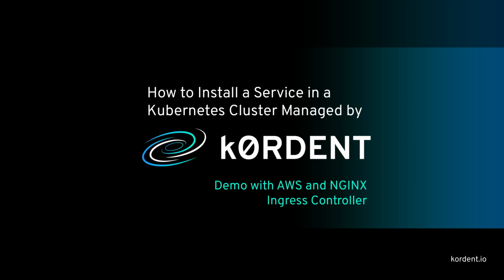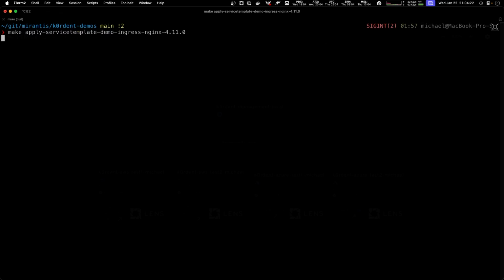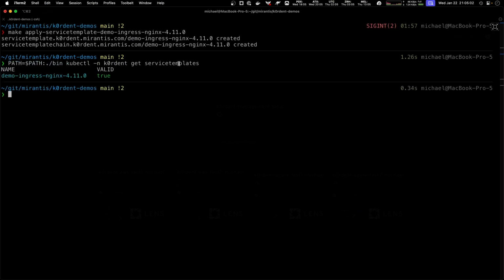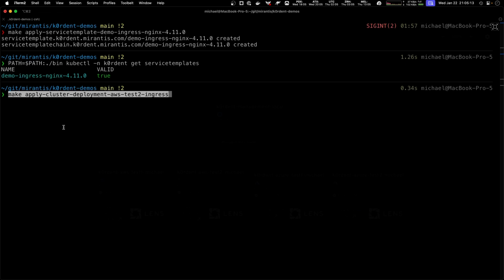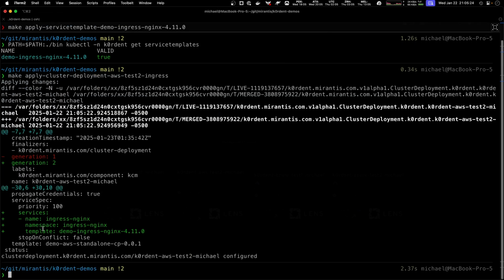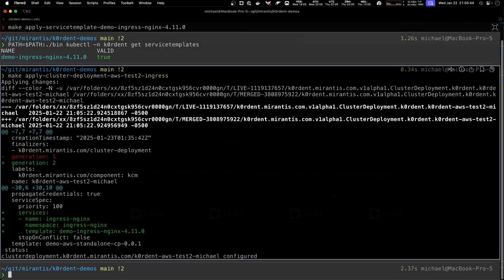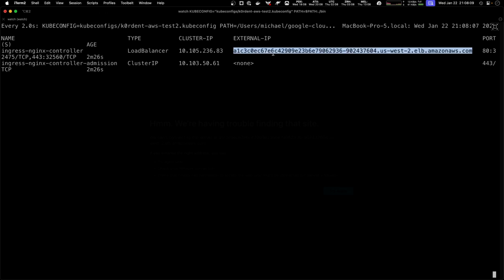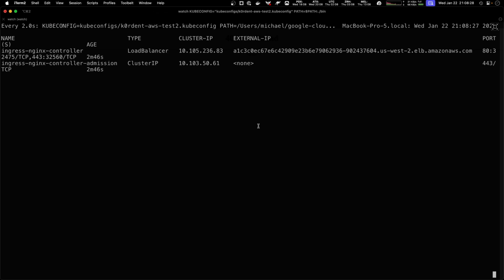Deploy Any Helm Service onto Kubernetes Clusters Using k0rdent Catalog Service Templates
Still manually installing services into each Kubernetes cluster one at a time? There’s a faster way.

In this short demo, see how k0rdent’s service templates let you deploy any Helm-based service - like an NGINX Ingress controller - across all your managed clusters from a single configuration. Define it once, apply it everywhere. The same declarative pattern that works for clusters works for services: no per-cluster manual installs, no drift.

What you’ll see in this demo:
– Applying a service template to a k0rdent-managed cluster
– Deploying NGINX Ingress via Helm using k0rdent’s service spec
– Verifying the controller and load balancer IP in under 15 seconds

🛑 NOTE - The same general steps can also be used to install other services and/or on k0rdent managed clusters running on other infrastructure providers